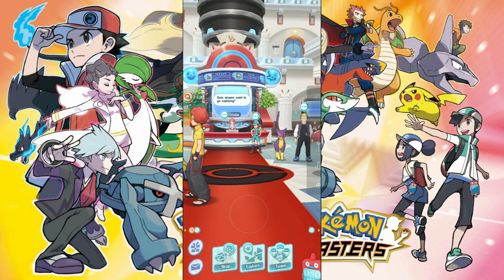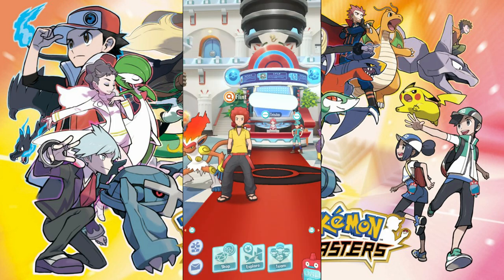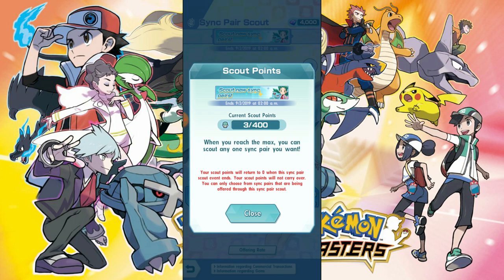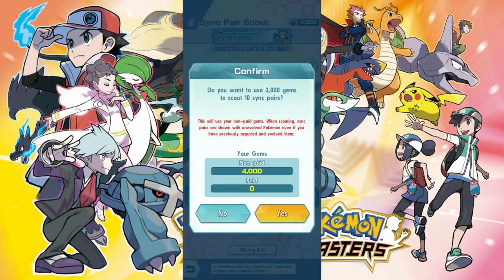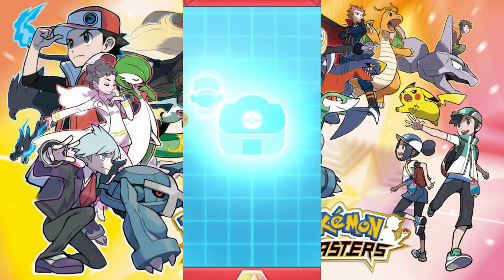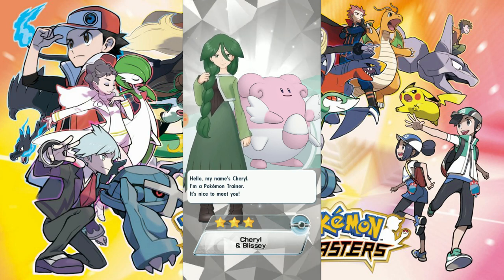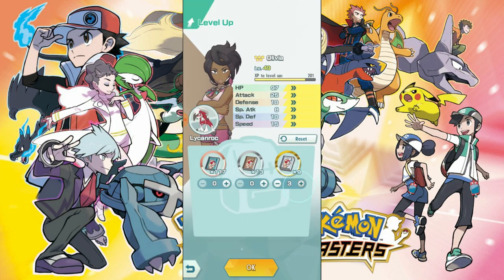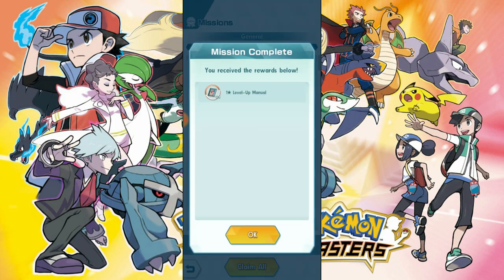Pokemon Masters 5 STAR PULLED!! First EVER 10 Pull! And its a BIG ONE!!